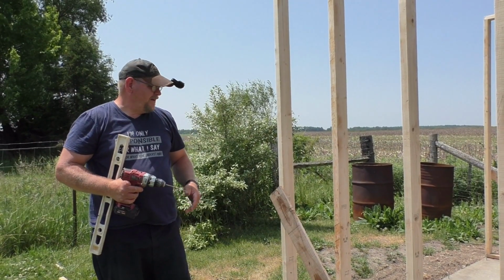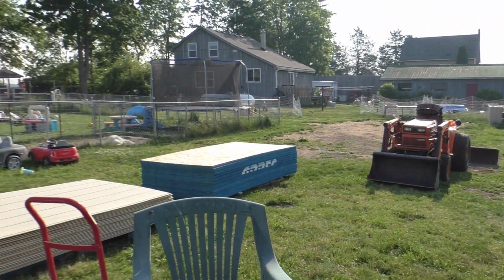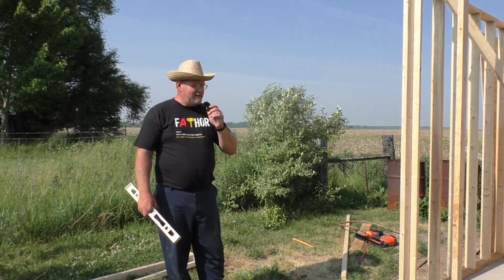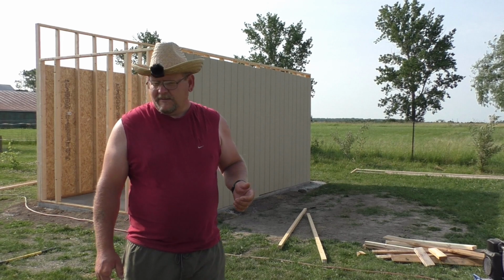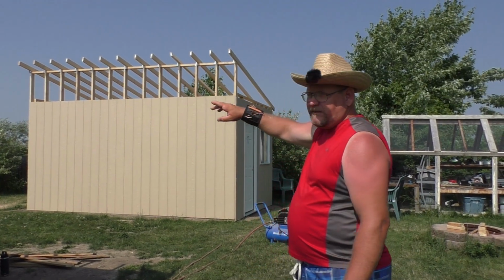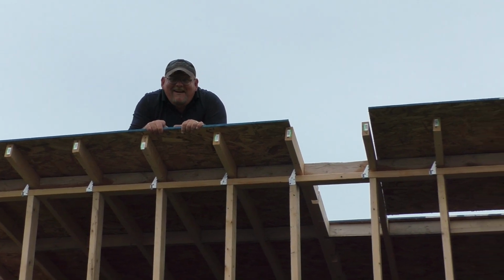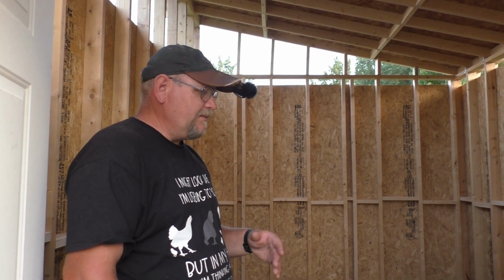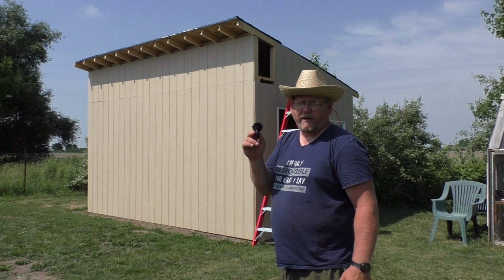Twin Mini Barn Build - It's a work-cation!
After the completion of the dry pour cement pads, I'm spending a week off getting started on the mini barn build.

Hello Everyone
We are Bert and Cindy.  We are a Christian family with 4 children and are living a simple life on just under 1 acre in South Western Ontario, Canada.
Bert works full time outside of the home and Cindy homeschools our 4 children.
Together we are homesteading our little piece of property by incorporating back to Eden permaculture gardening; raising smaller livestock from poultry/rabbits to larger animals like KuneKune pigs and Nigerian Dwarf Goats.
Our goal is to become more and more self-sufficient and give our family a secure place to call home.